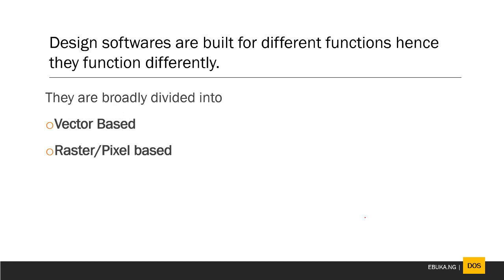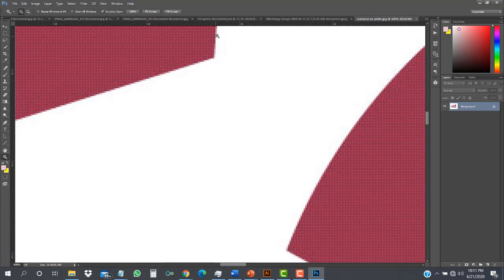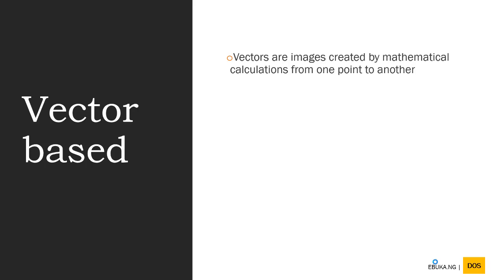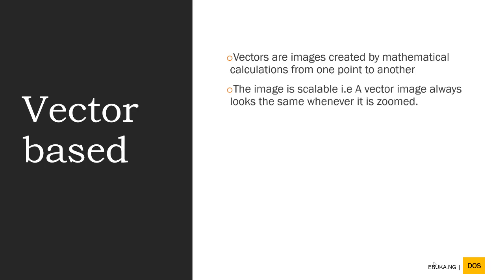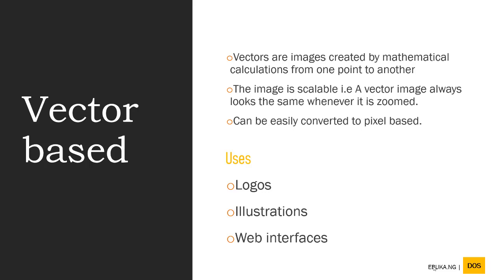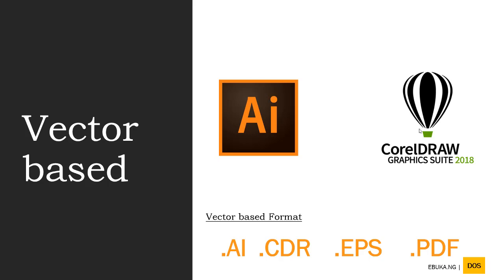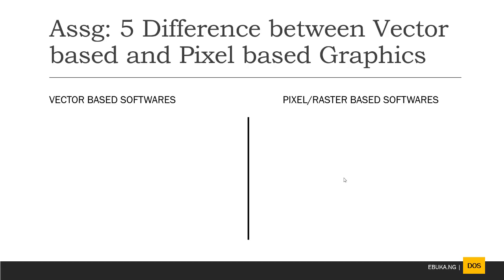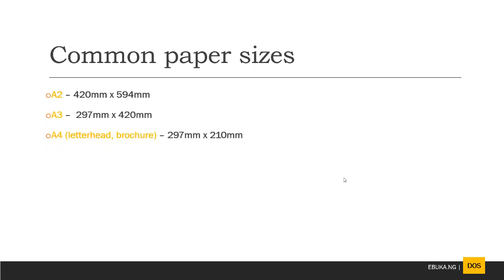Understanding Design Softwares